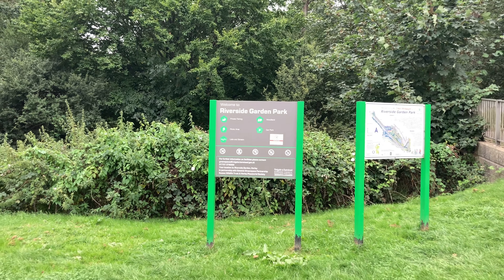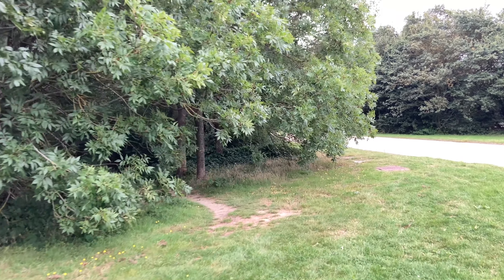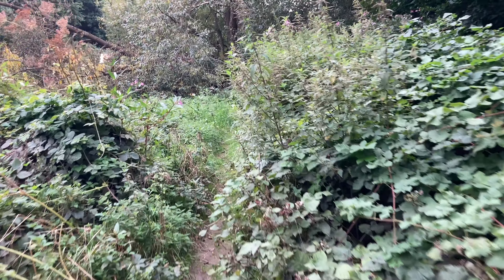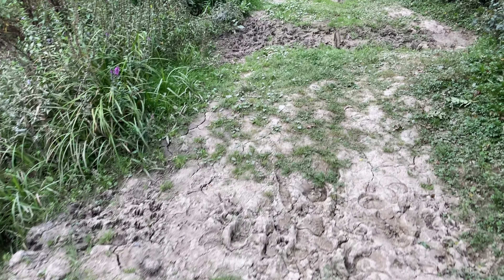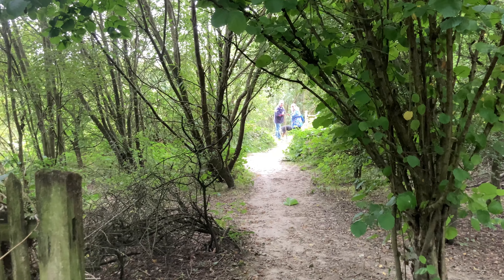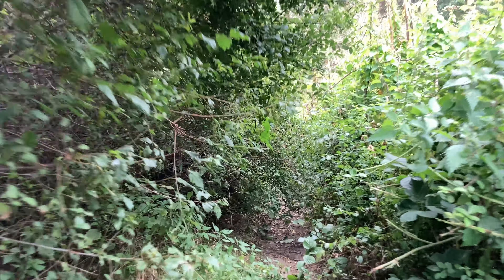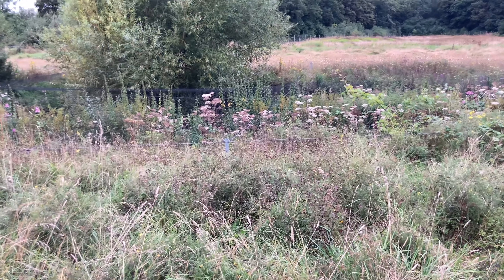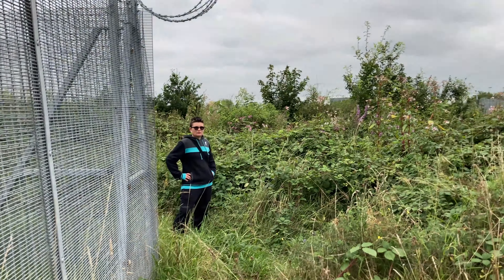The Secret Footpath To Walk To The Gatwick Travelodge and Beyond - Gatwick & The River Mole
While planning a different walk I noticed a strange dead-end path around Gatwick Airport.
Looking on Google Street-View (link below) I couldn't see the start of the path at all so I decided it had to be explored.
It didn't turn out quite how I expected, but it still made an interesting Bank Holiday walk.
This would also work for getting to the Airport Inn Gatwick, and the Holiday Inn London - Gatwick Airport with a little more walking.

This walk starts at Riverside Garden Park, Hawley, just outside of Gatwick Airport. We go for a quick stroll through the park in montage, passing the Gatwick Stream, Gatwick Airport Monorail and both the North Terminal and South Terminal. When we arrive at the start of the footpath it turns out to lead from the North Terminal Premiere Inn Hotel through some lovely woodlands along the A23 London Road and around to the Travelodge. At that point it leaves the main road and goes for a lovely meander along the River Mole and through the "North West Zone Biodiversity Area" passing the airport's stormwater facility, some abandoned off-site car parking, some overgrown footpaths, aircraft repair yard and various other pieces of Airport Infrastructure until we get to the boundary fence right up against the Runway. Unfortunately the journey has to finish where the river goes into a tunnel under the runway and the footpath just ends at a dead-end, cut off by the airport boundary fence. It was an interesting exploration of a quirky and little-travelled footpath and well worth exploring it yourself if you like. Check out the Open StreetMap link below for the location.

- Chapters -
00:00 Intro
00:19 Montage
02:45 Finding The Path To Nowhere
05:50 Continuing The Path To Nowhere
16:55 The Actual Path To Nowhere
19:40 The Airport Boundary
22:58 Conclusion

- Credits -
Google Earth footage courtesy of Google.
Maps and map data from OpenStreetMap.org, OpenStreetMap Foundation and AllTrails.com